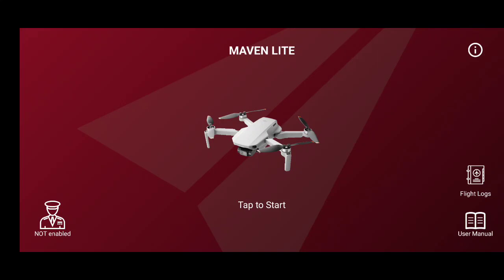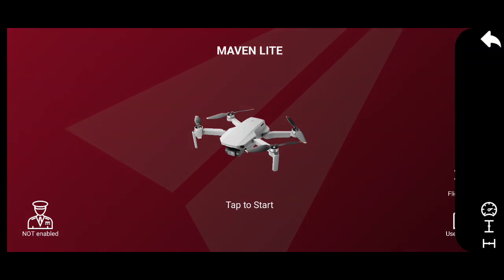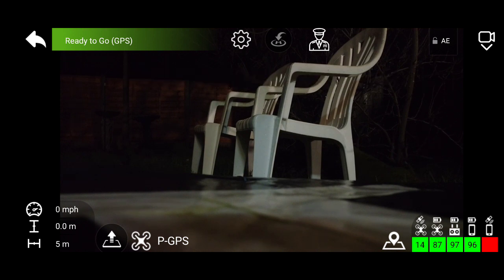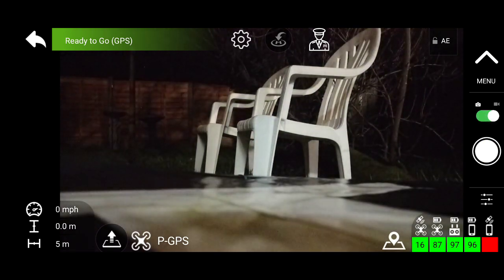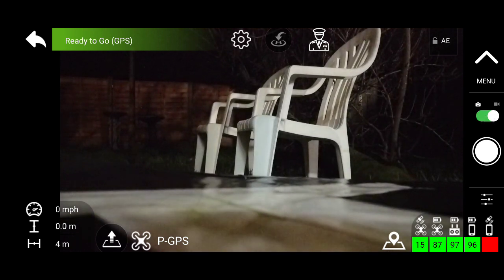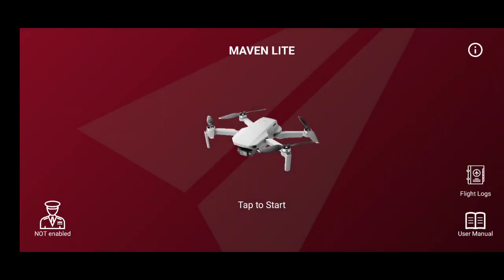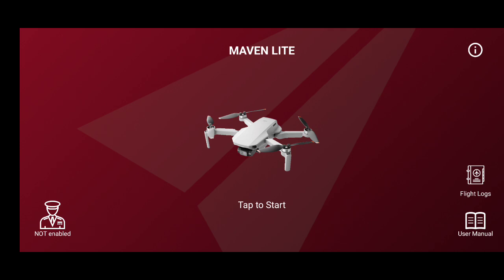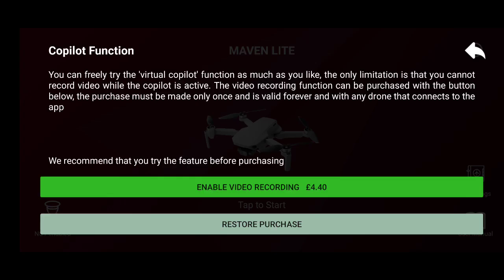New. Maven Lite Fly App On Android. What's Missing In The Lite Edition. STEVIE DVD